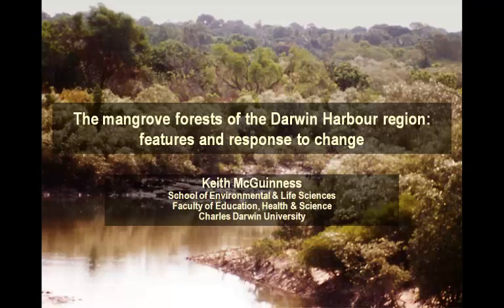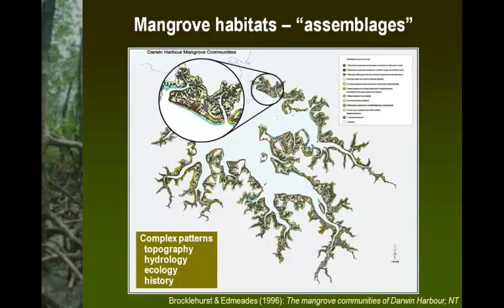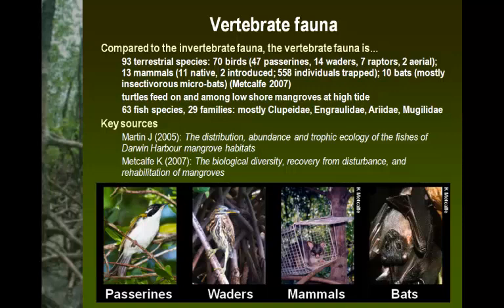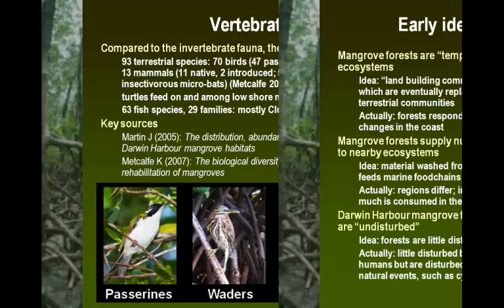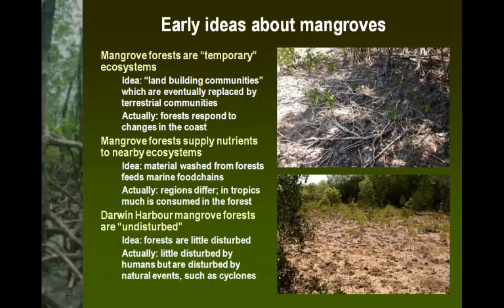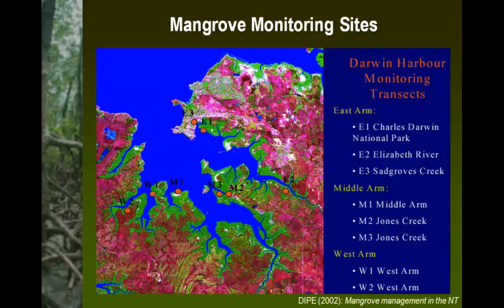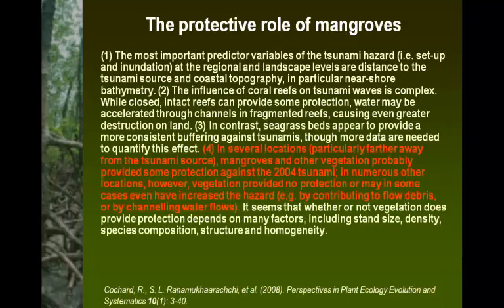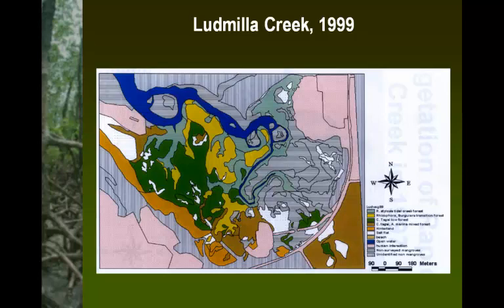Mangroves of Darwin Harbour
A presentation discussing the mangroves of Darwin Harbour and factors affecting them.